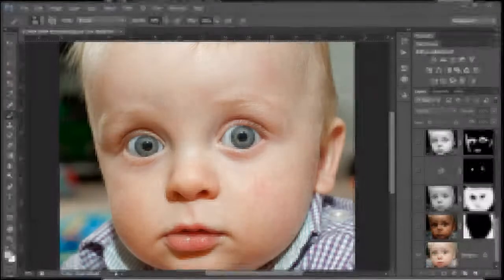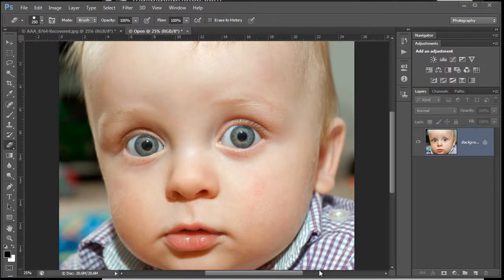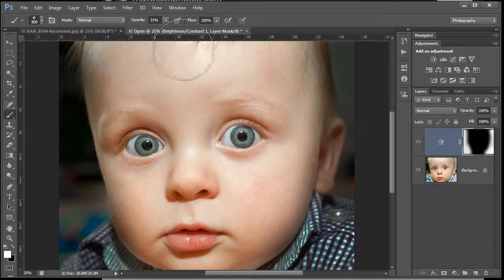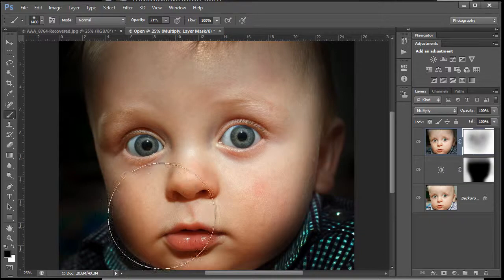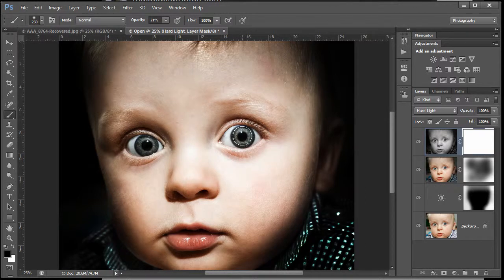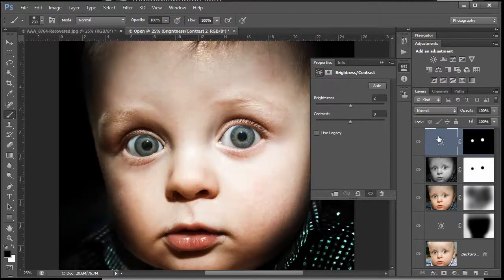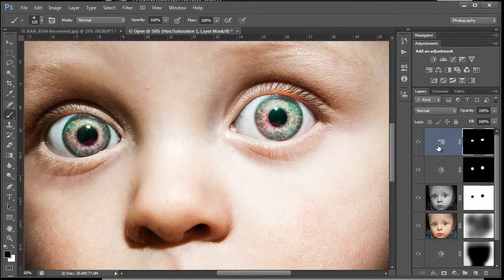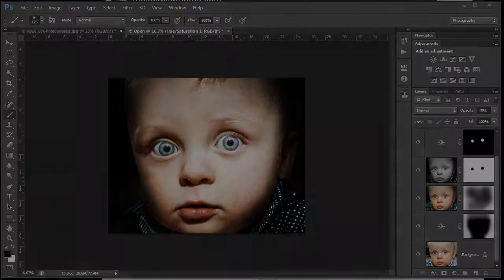Scary Baby Extreme Makeover part 1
Some extreme Portrait makeover tips in Adobe Photoshop CS6 using layers and a soft brush. So keeping it simple but using some extreme blend modes to achieve some creative results